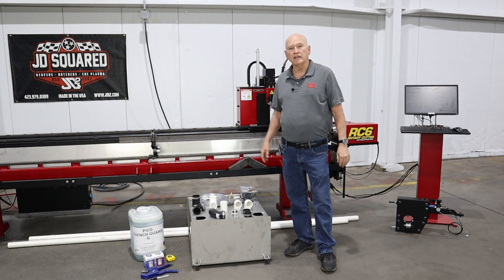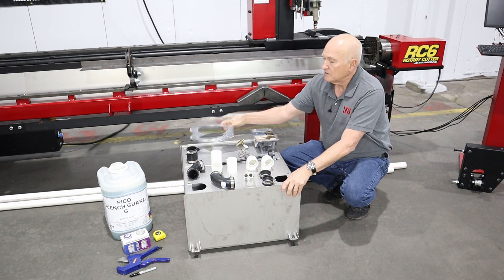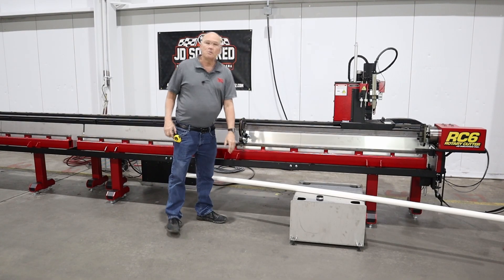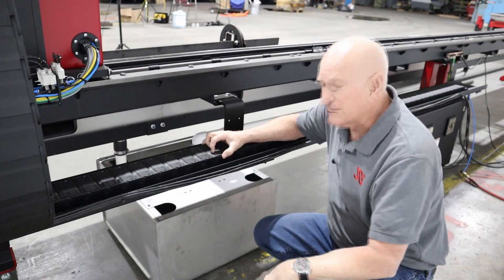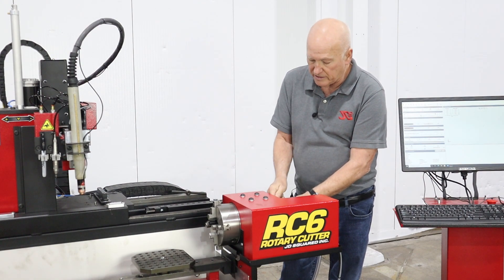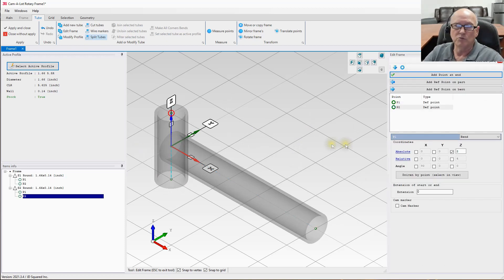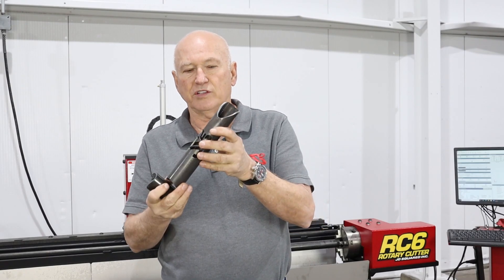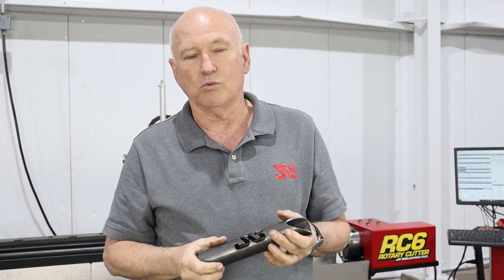RC6 Water Injection Installation & Operation.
This video will show you how to install the water injection system
 on to a RC6 rotary cutter.

 Cam-A-Lot will also be used to create a simple part and finally, the part will be plasma cut on the RC6.